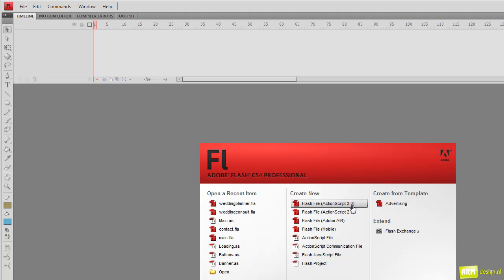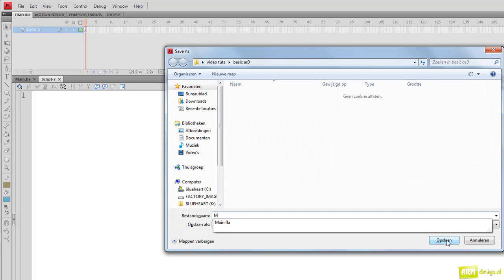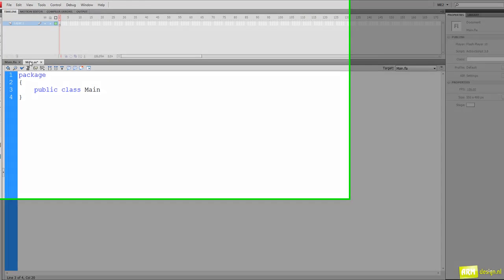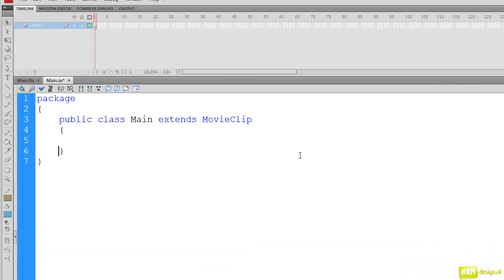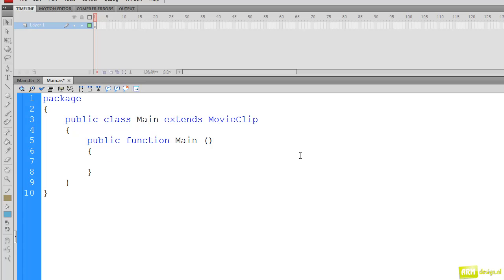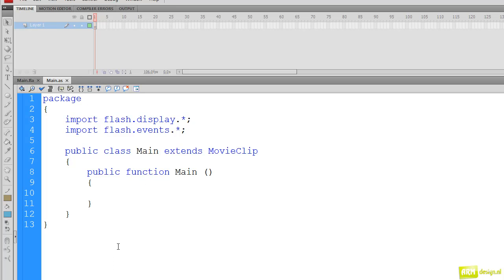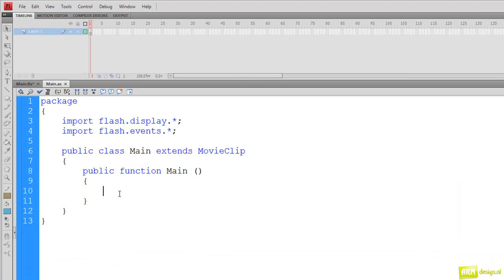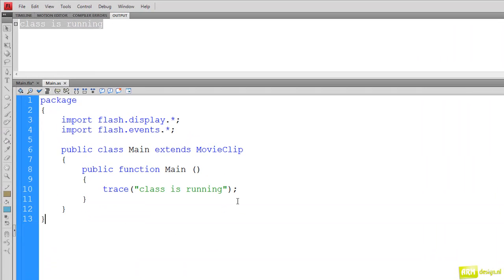ARMdesign.nl - Actionscript 3.0 Basic Lesson 1